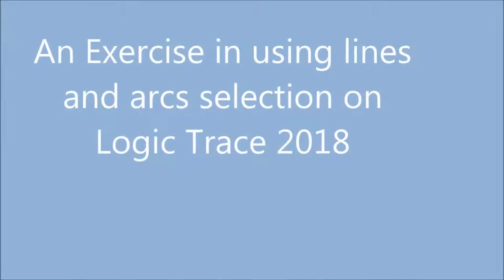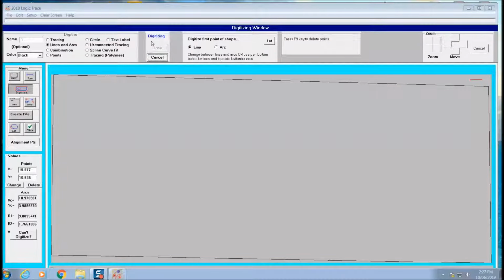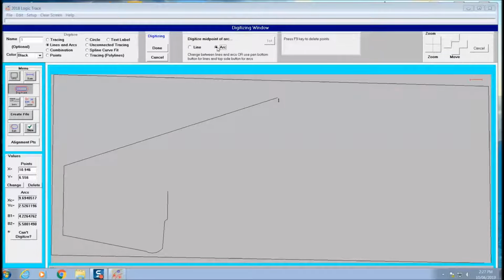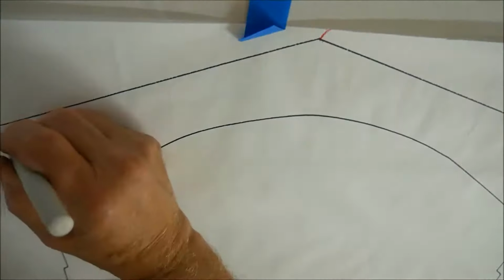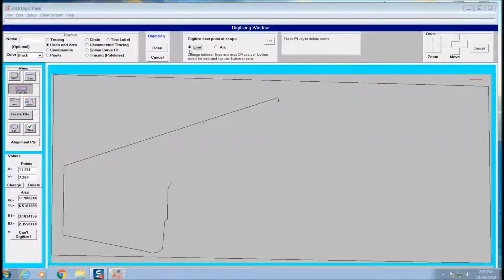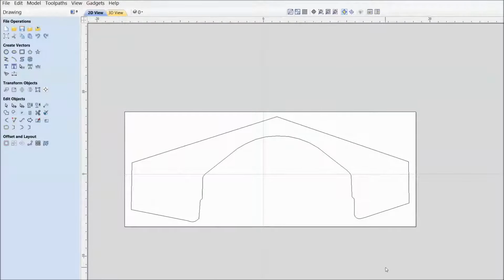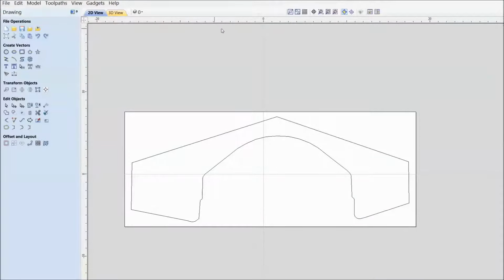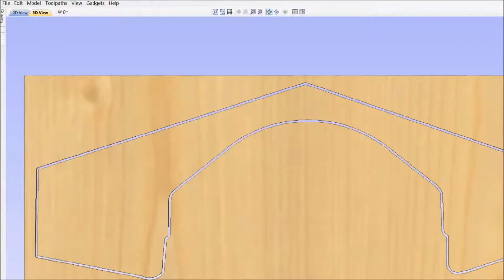logic trace 2018 selecting the command lines and arcs HD 1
I traced out a diagram using lines and arcs and showed where I selected line and where i selected arc
I even put the cut part back on the diagram  that I traced for a fit test